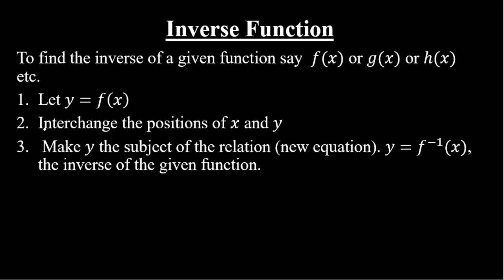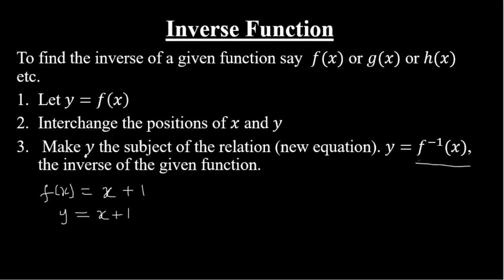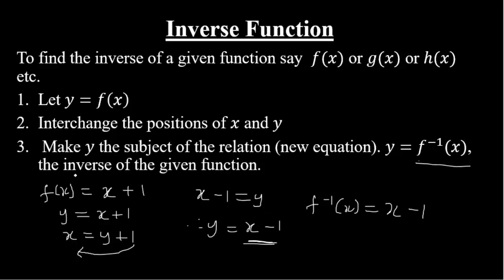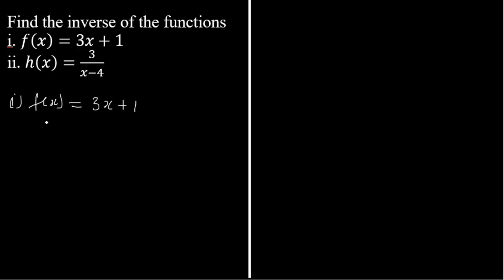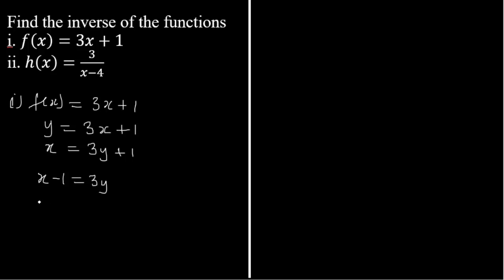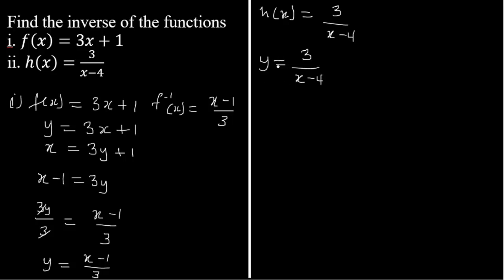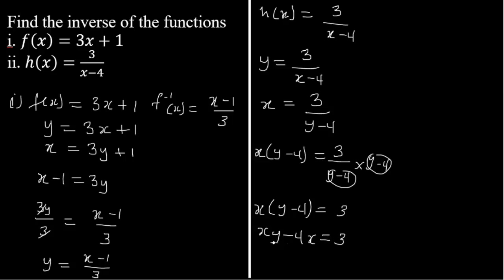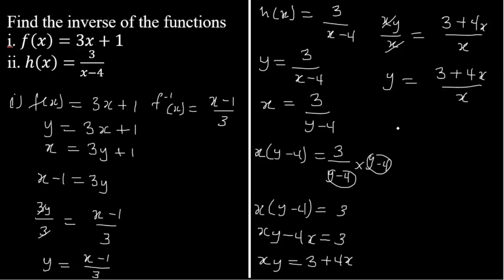Inverse functions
Basic Concept of Inverse functions